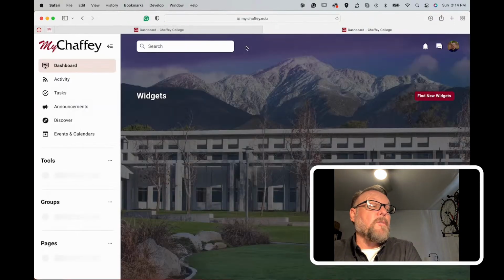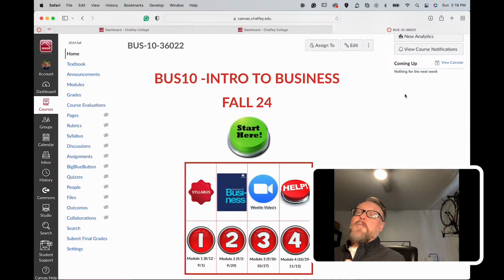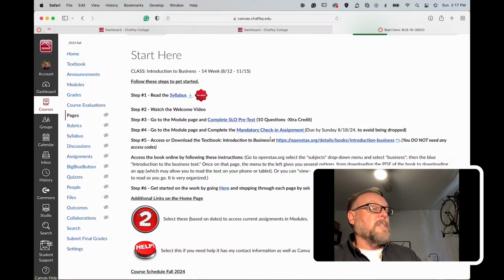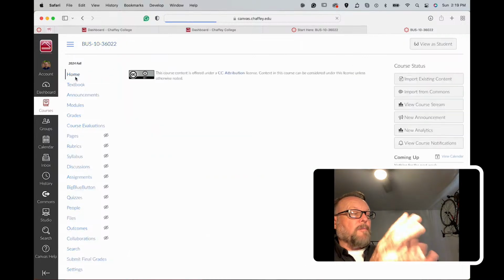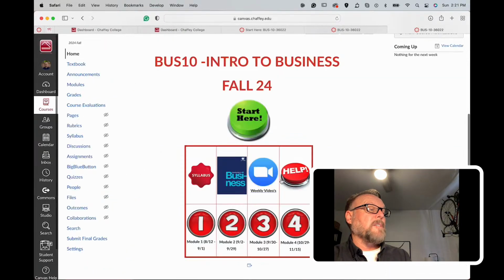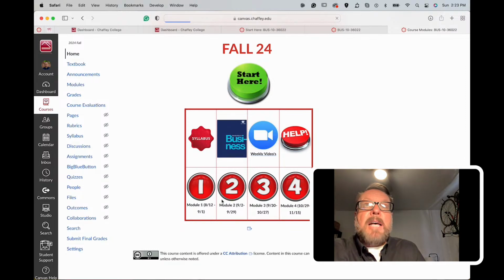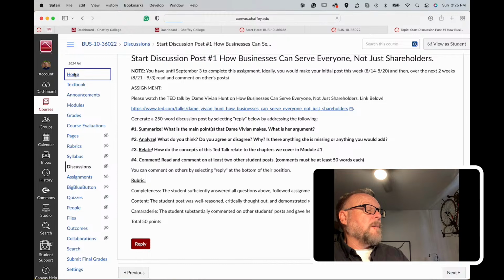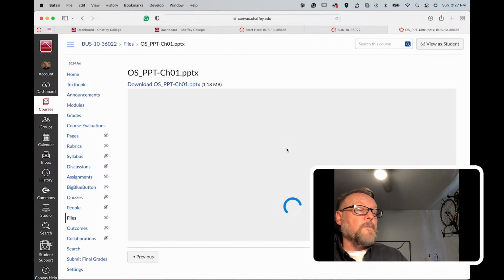BUS10-Welcome Video- Chaffey14wk